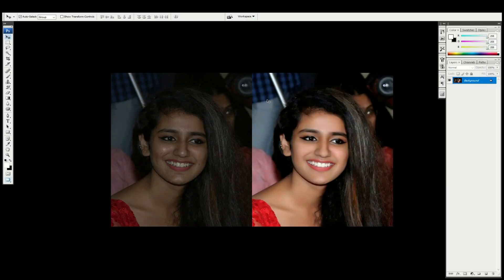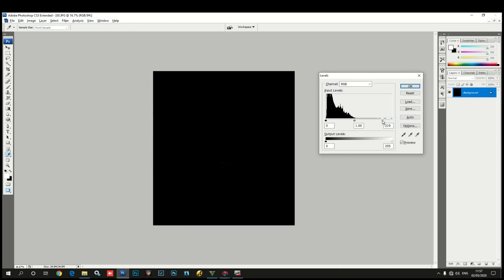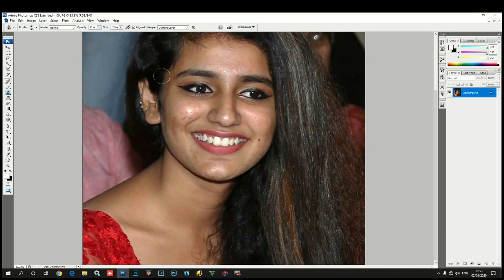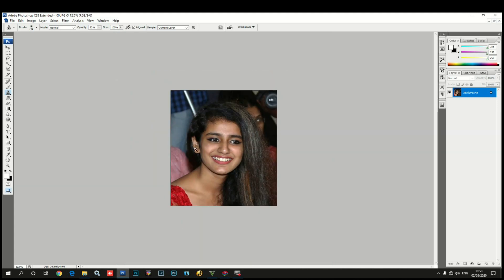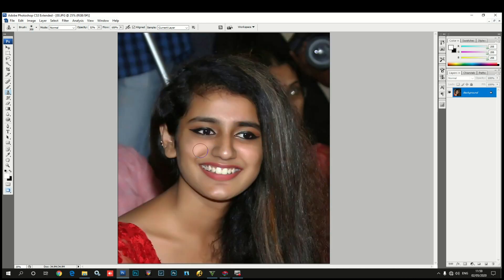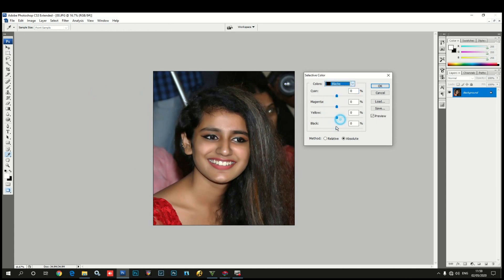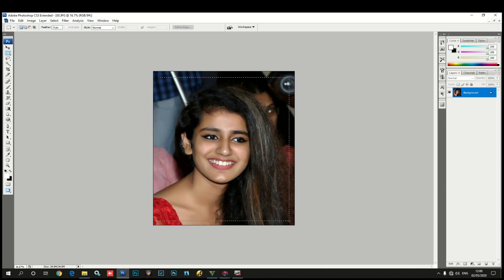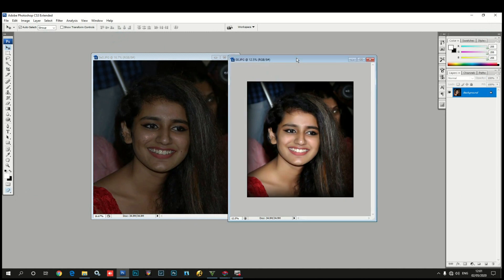Most useful tips for d removal of pimples, glow n brightness to d face . Kannada Photoshop7.0 CS.CC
In this Photoshop video I will show you how to give brightness to the skin, glow to ur face.